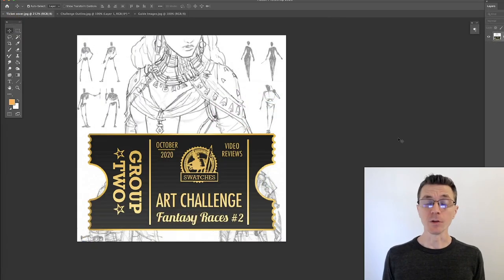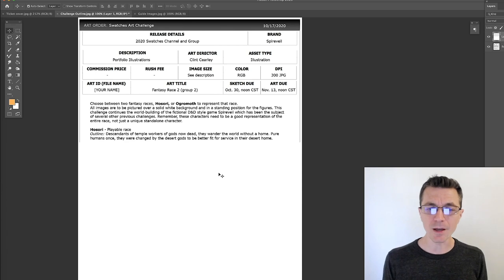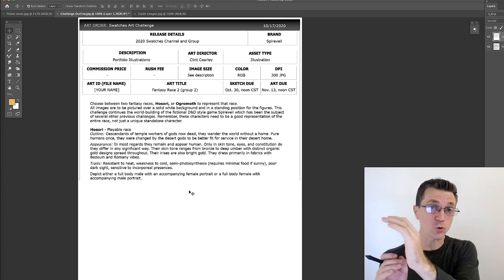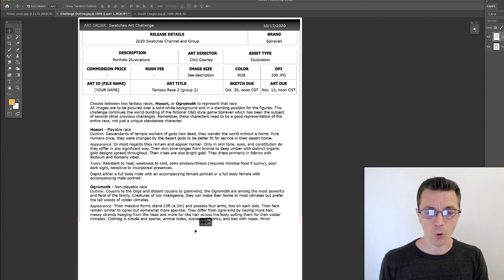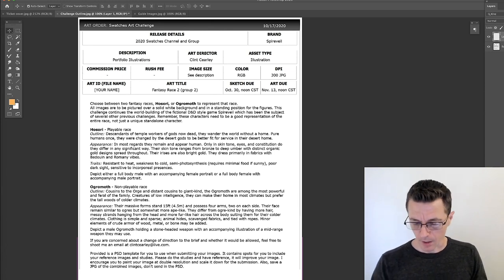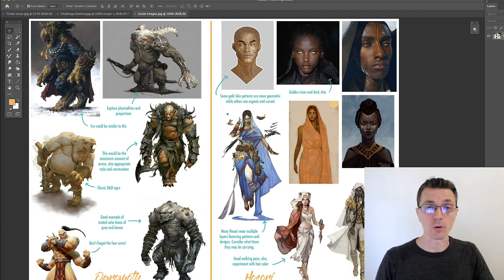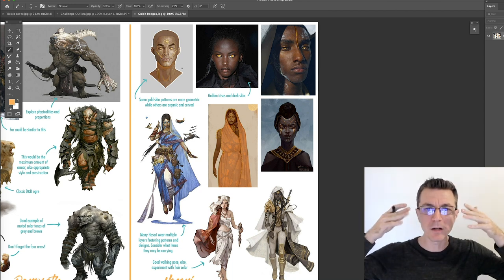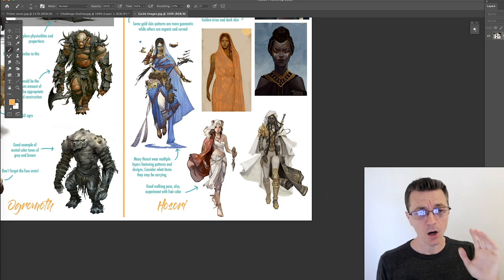Art Challenge Rundown "Fantasy Races"!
Clint runs down the new art challenge, "Fantasy Races #2"